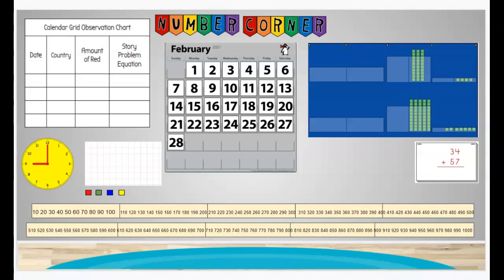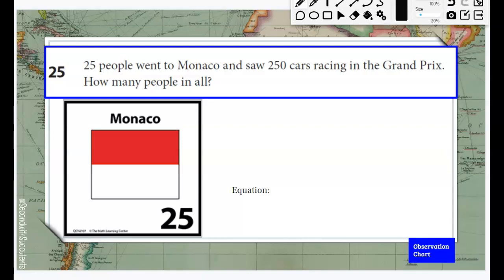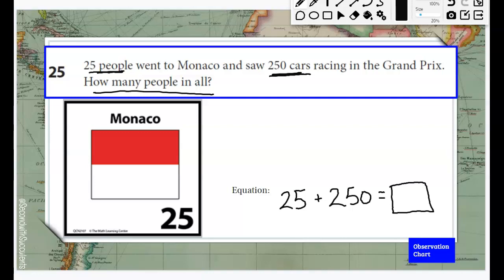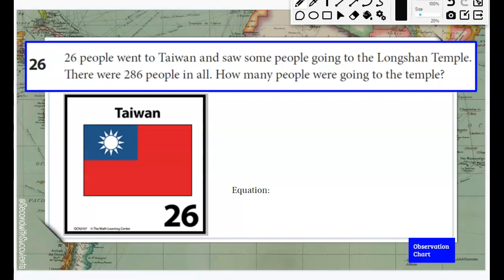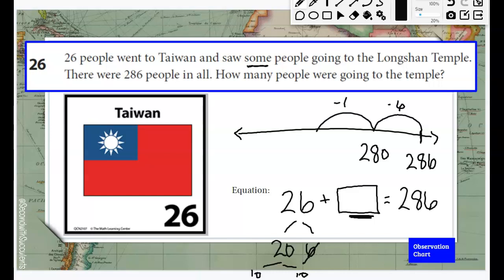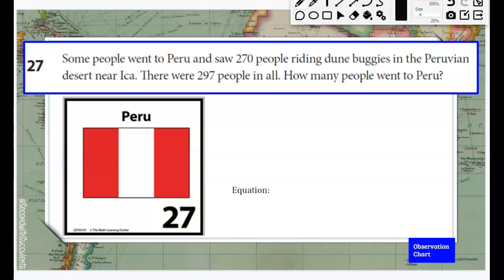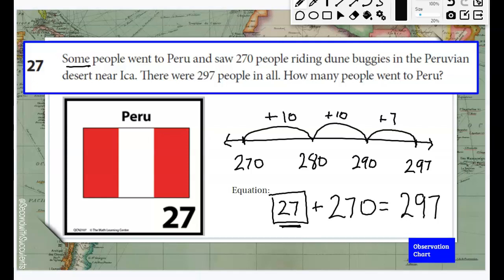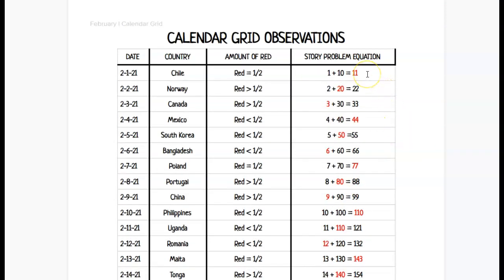NC February Day 18 Problems and Patterns